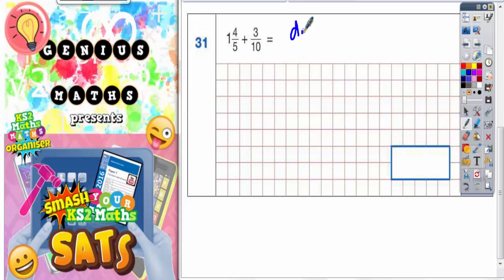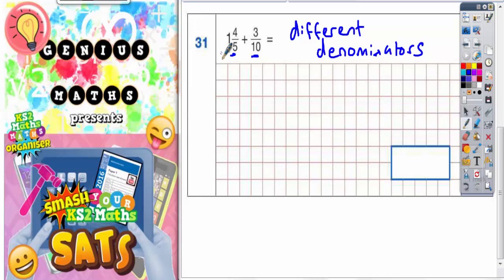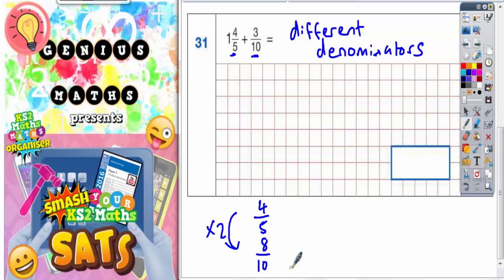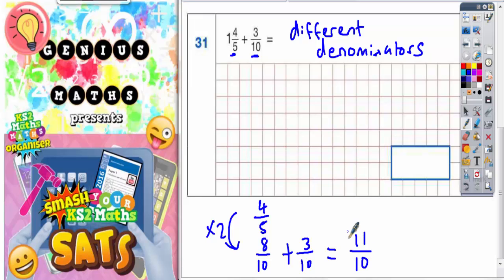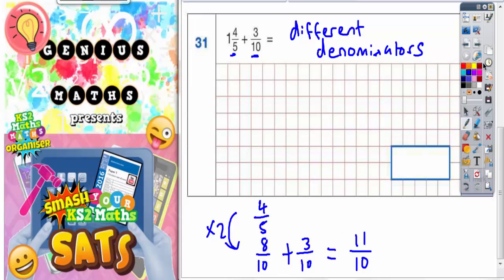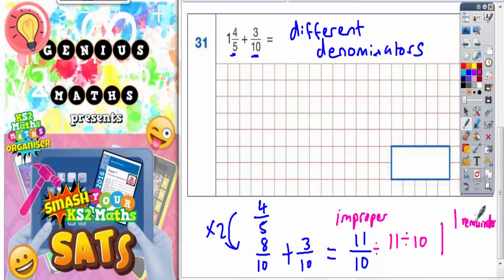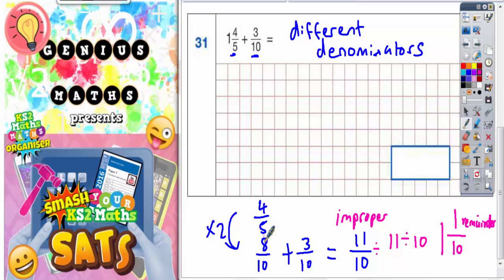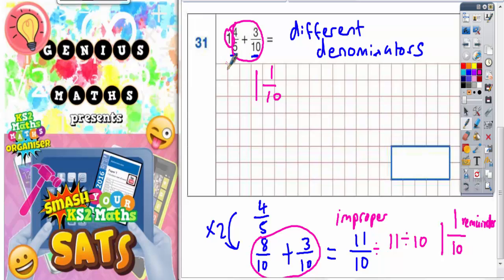2016 SATS Paper 1 Arithmetic Q31